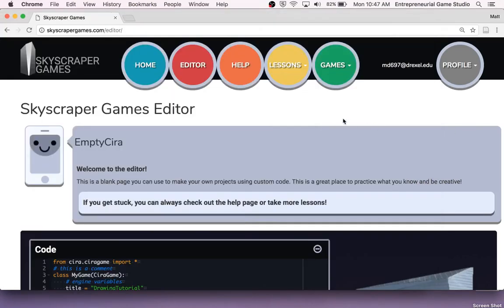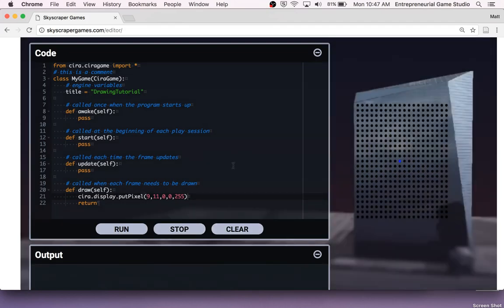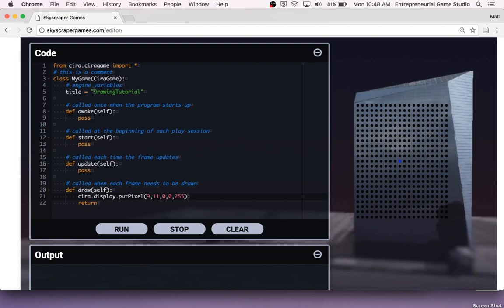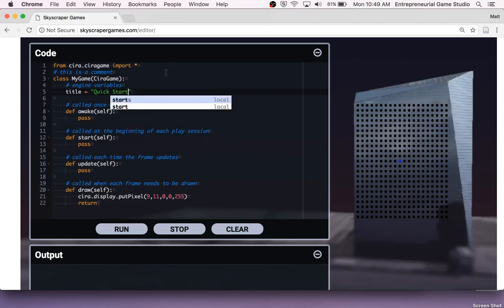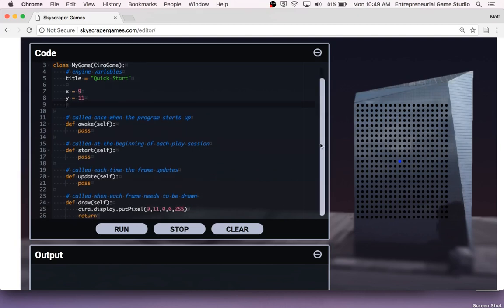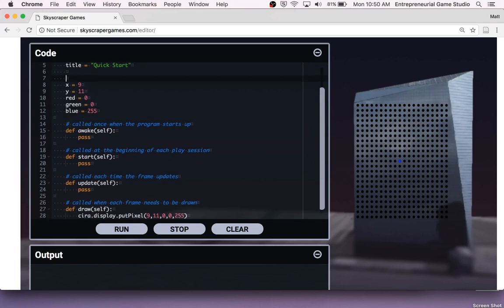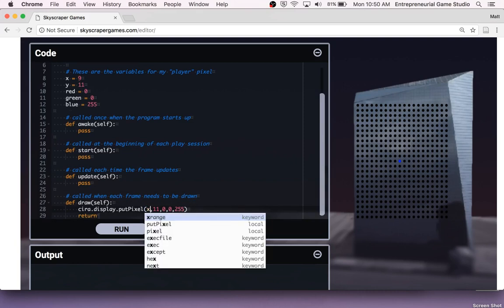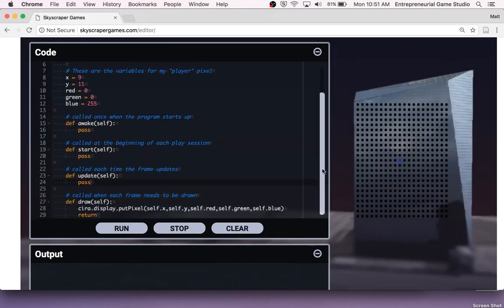SGV QuickStart2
Building on quick start lesson 1, this video introduces the idea of variables and has you create and use variables in the putPixel function.